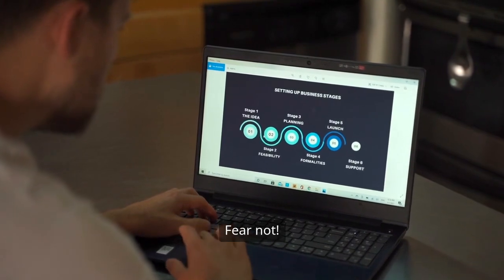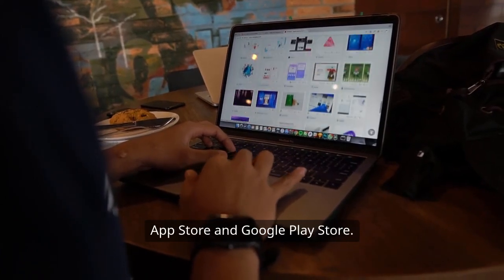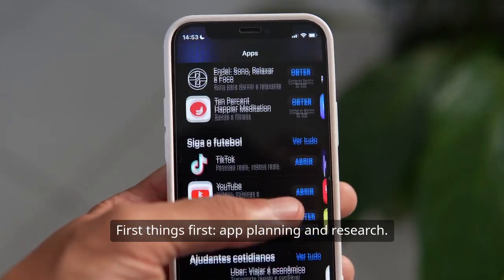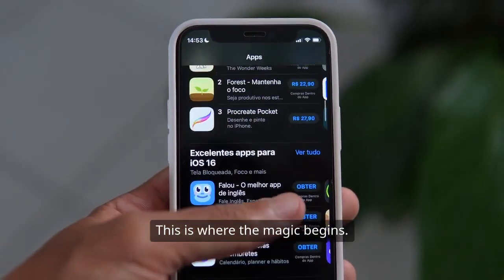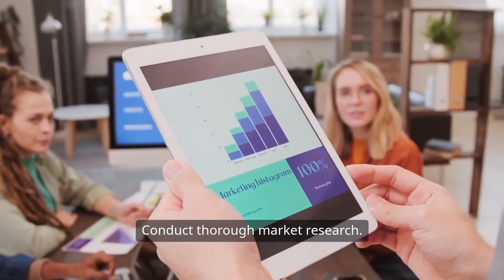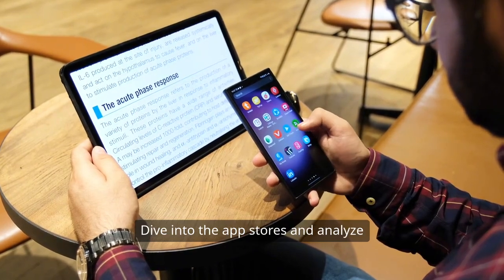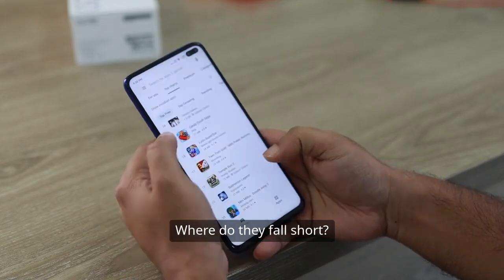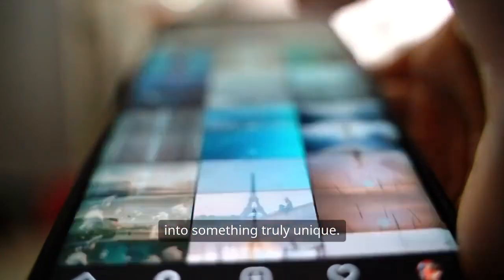A Comprehensive Guide to Developing and Launching an App on the Apple App Store and Google Play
Developing and launching a mobile app requires a well-thought-out process that spans several stages, from initial planning to submitting your app for approval on platforms like the Apple App Store and Google Play Store. Ensuring that your app complies with the guidelines of both platforms, while delivering a seamless user experience, is crucial to its success. Below is a step-by-step guide that will walk you through each phase of development and deployment to help you build an app that not only functions well but also stands out in the crowded app market.

1. App Planning and Research
2. Set Up Developer Accounts
3. Design the User Interface (UI) and User Experience (UX)
4. Choose Development Approach
5. Develop and Test Your Application
6. Prepare for App Store and Google Play Store Submission
7. Submit the App to the Stores
8. App Review and Approval
9. Launch and Marketing
10. Monitor and Update Your App
Conclusion